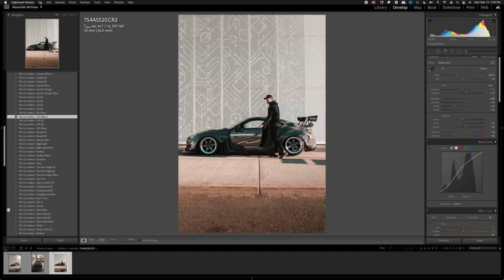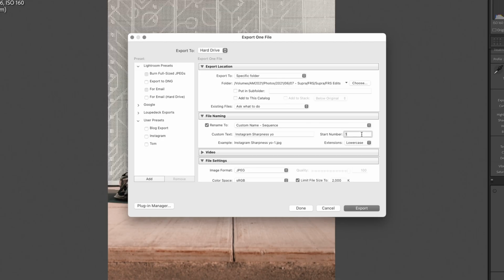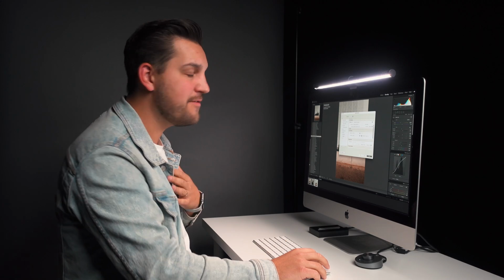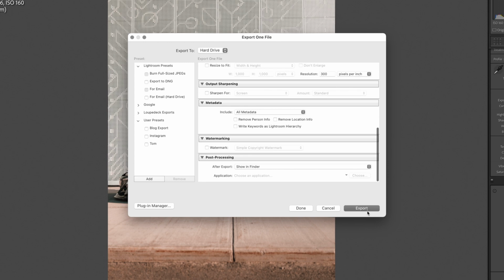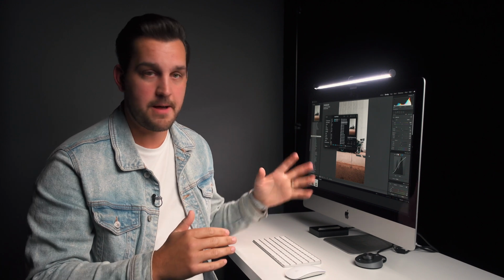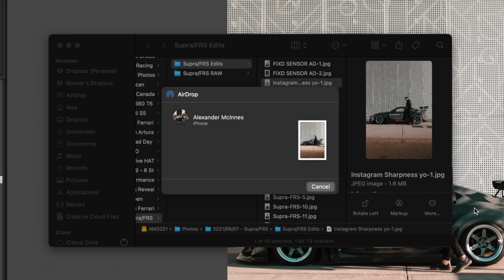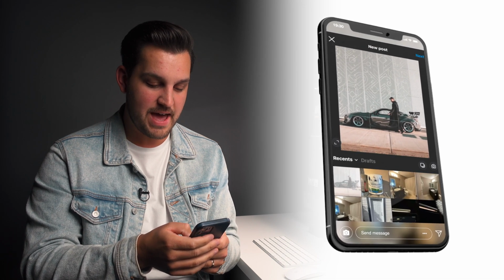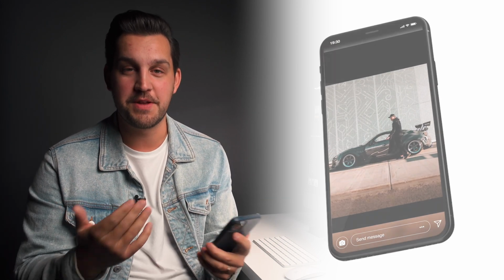Best Lightroom Export Settings for Sharp Instagram Photos!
Check out these Lightroom export settings to get sharp photos on your Instagram! I will show you how I sharpen my photos in Lightroom, do basic edits using Lightroom Filters and Presets, and then my export settings as well as how I transfer photos to my phone and upload to Instagram.

The Gear I Use In 2021:
Canon R5
Canon R6
GoPro Hero 8
DJI Mavic 2 Pro
DJI Ronin RS2
Sigma 70-200mm F2.8
Sigma 50-100mm f1.8 (for crop sensor cameras)
Sigma 18-35mm f1.8 (for crop sensor cameras)
Canon 100mm Macro f2.8
Canon 50mm f1.8
Sigma 35mm f1.4
Sigma 20mm f1.4
BEST VIDEO LIGHT EVER - Aputure 120d
LIGHT DOME FOR APUTURE

0:00 What we will cover in this video
0:53 Start the Edit In Lightroom
1:12 How to use my Stackable Presets in Lightroom
1:45 Adjust Lightroom Filters
2:02 How to Sharpen Photos in Lightroom
2:44 How to Crop Images for Instagram
3:14 Fall Presets for Lightroom
3:43 The Car Creative HAT is here!
4:48 Best Export Settings for Lightroom
5:46 How to transfer photos from Computer to Mobile
6:48 How I frame photos for best Instagram grid
7:15 Leave a Comment down below
7:40 Check me out on Instagram